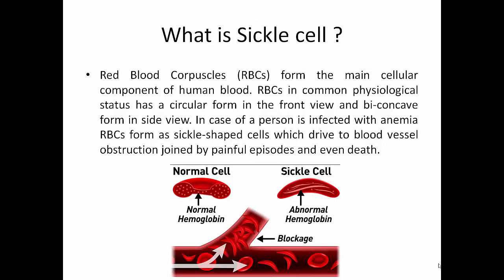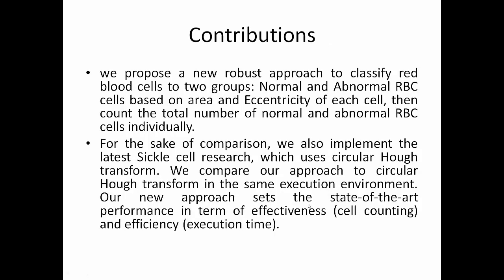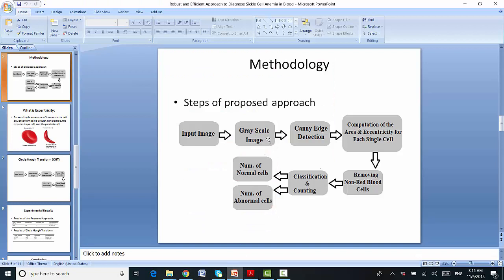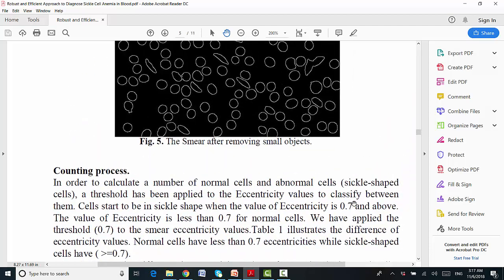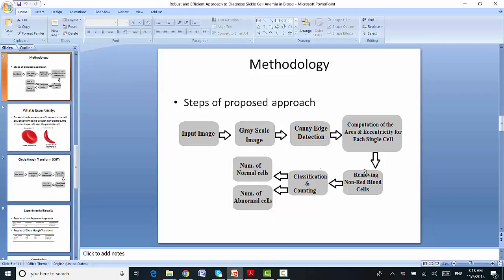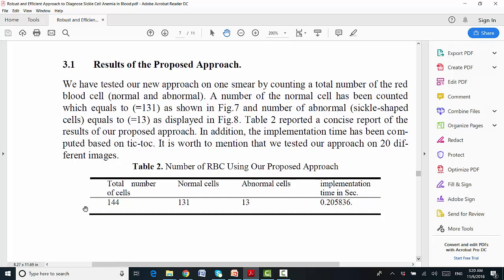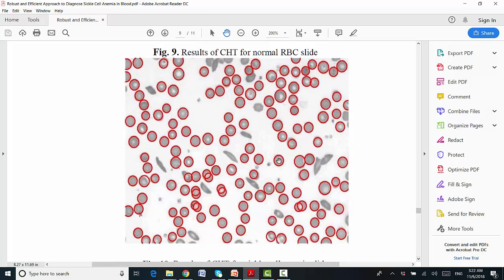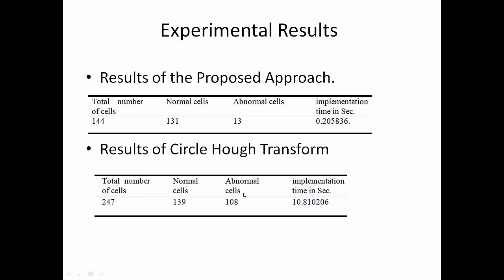Robust and Efficient Approach to Diagnose Sickle Cell Anemia in Blood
the robust approach to classify red blood cells to two groups: Normal and Abnormal RBC cells based on area and Eccentricity of each cell, then count the total number of normal and abnormal RBC cells individually.